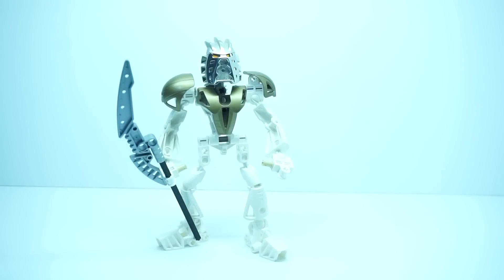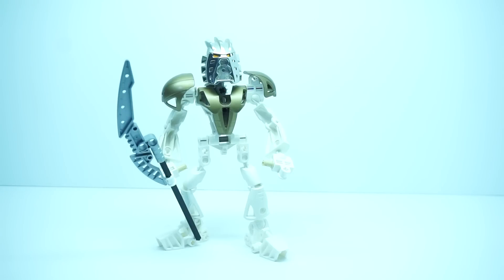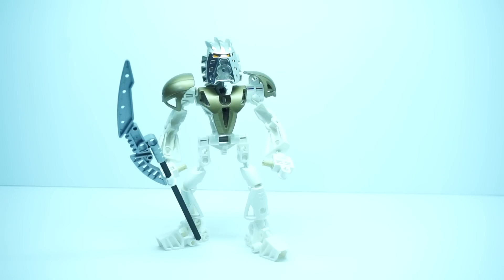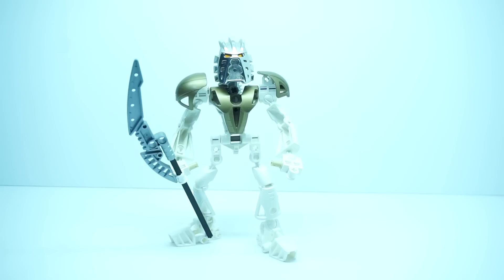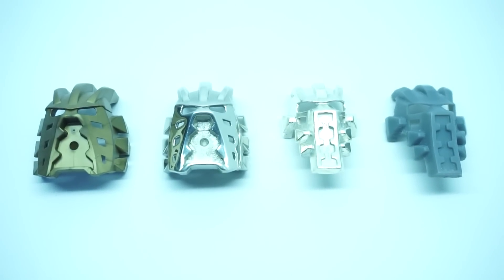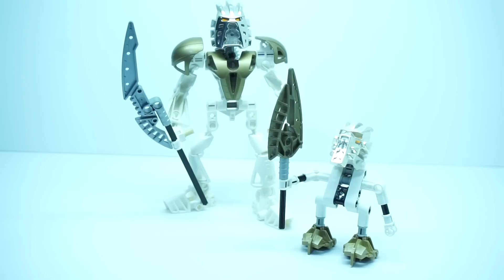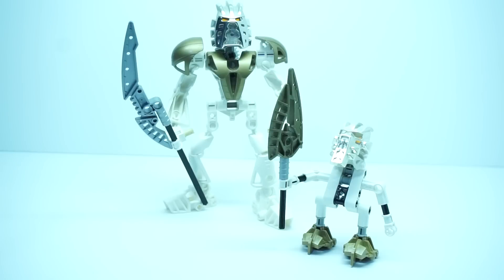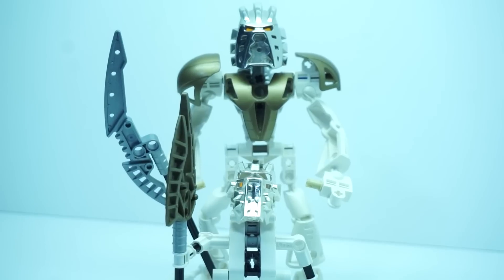Eljay's Random Review: Platinum Avohkii & RSG Noble Avohkii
Today, Eljay is here with Andre Hurley, owner of the rarest BIONICLE piece ever made and potentially the rarest LEGO piece ever made, and Muircat from RSG, to discuss both the Platinum Avohkii and the RSG Noble Avohkii.